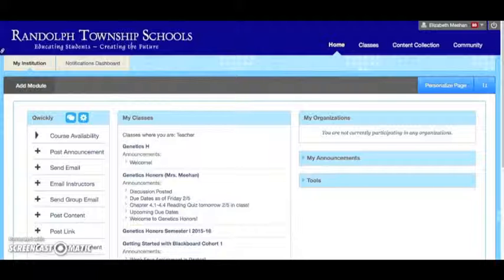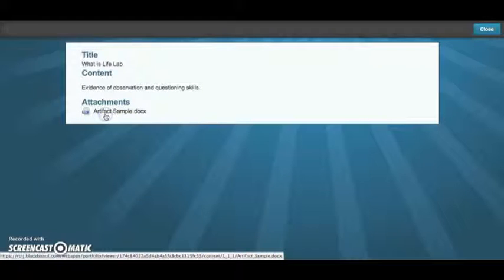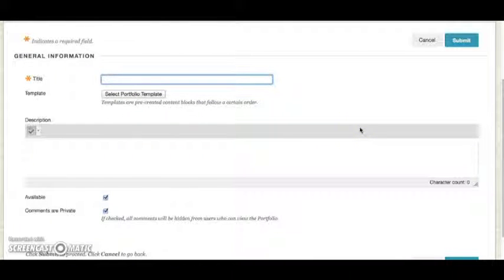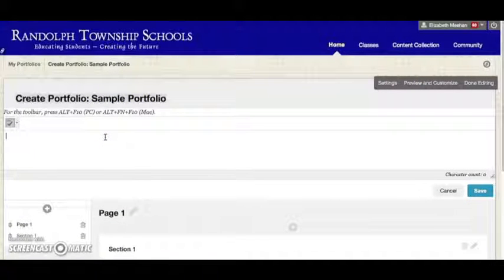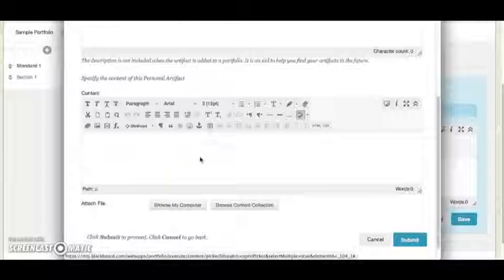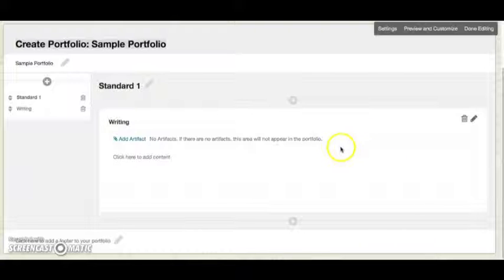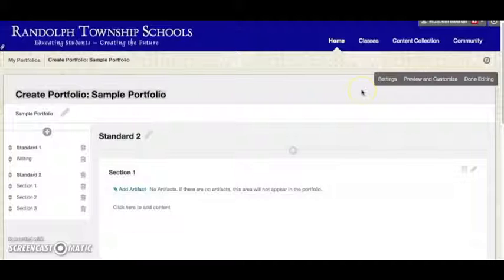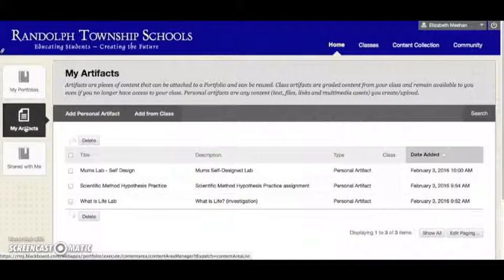iCast Blackboard: Creating a Portfolio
This screencast explains how to create a Blackboard portfolio.